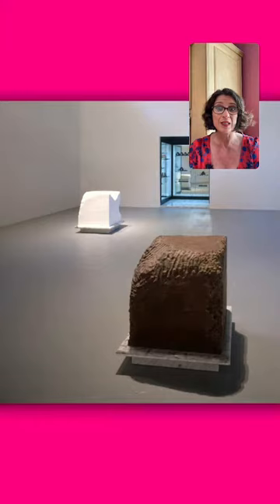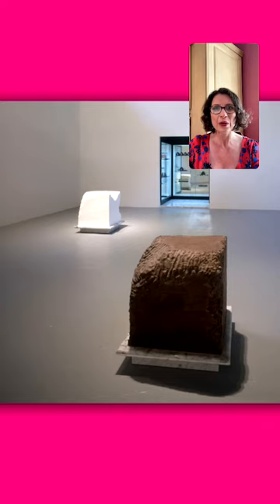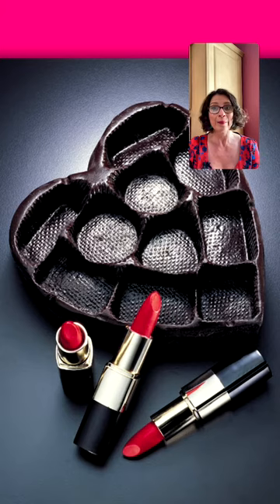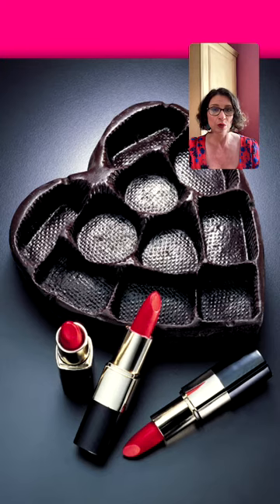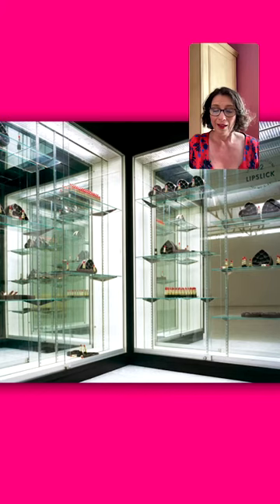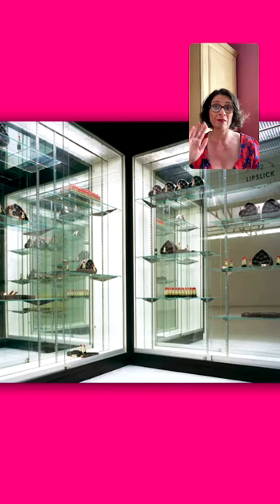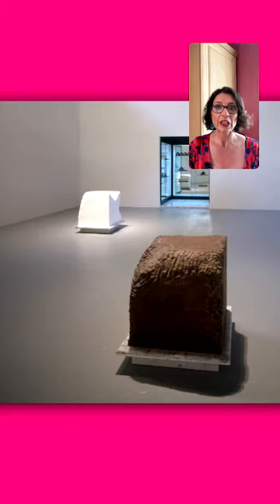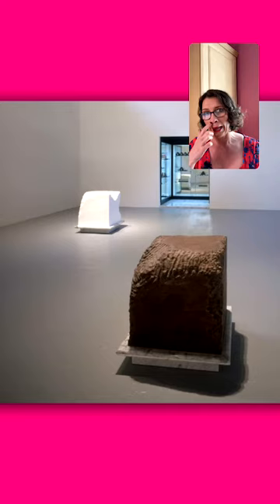Elevenses with Lynne: Gnaw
This one is about chocolate at first glance. I loved making the poster as obviously I didn't spit anything out a la @janineantoni who's piece 'Gnaw' wasn't ABOUT chocolate but, in part, referenced the associations that come with it. I wonder whether she might not have spat everything out if she was also eating fruit and nut straight from the fridge? 😉

Would you have spat out fruit and nut?!! 😜😍👌🏻😬